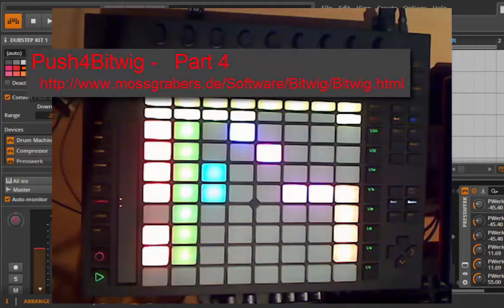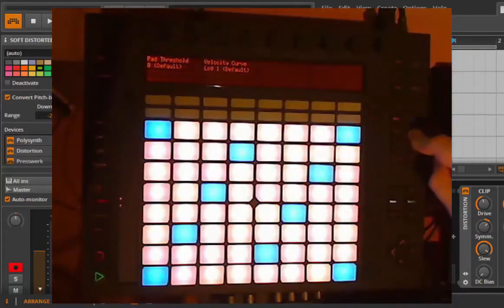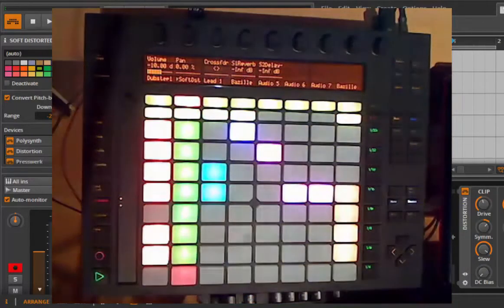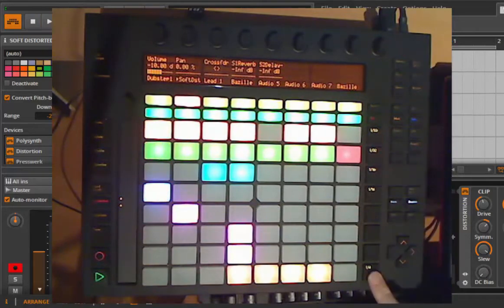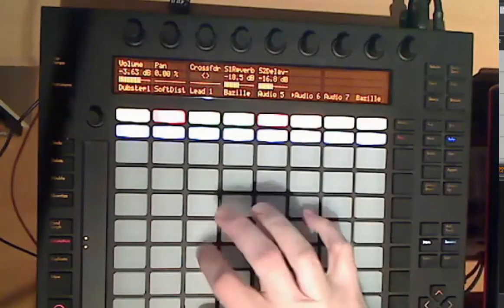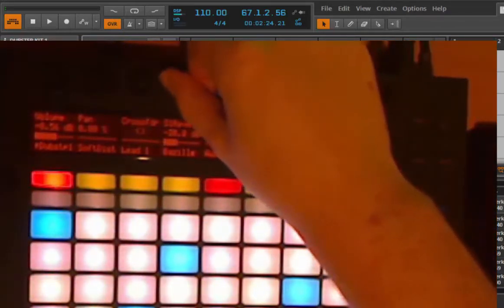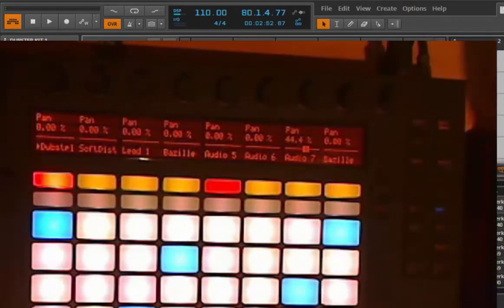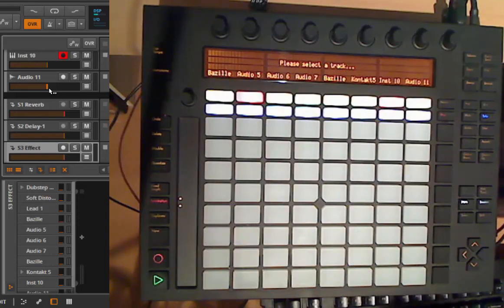Push4Bitwig - Part 4 - Velocity, Session Mode, Mixing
In this 4th part I look at using the session mode incl. the flipped version. Explain all default settings you can make for the script. Dive into mixing and the options for tracks.